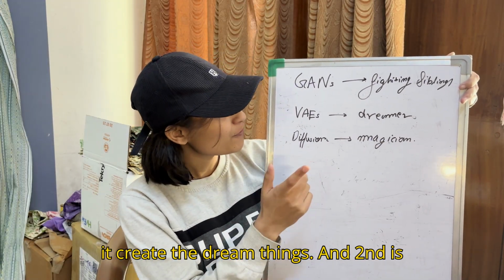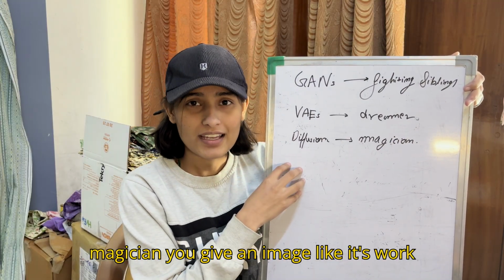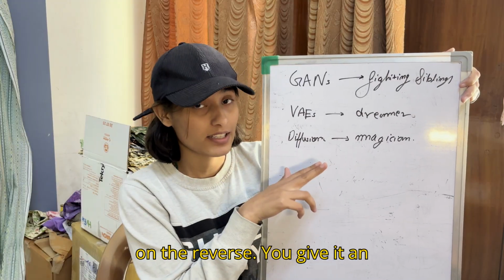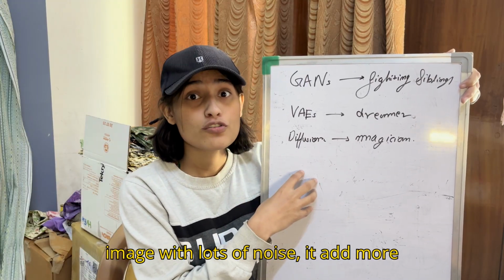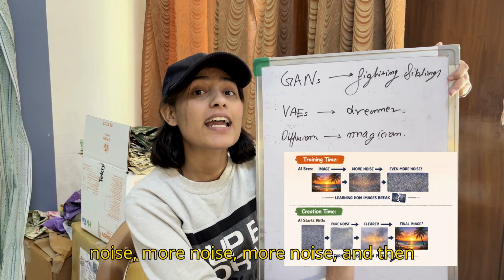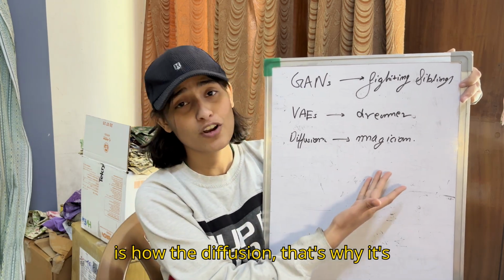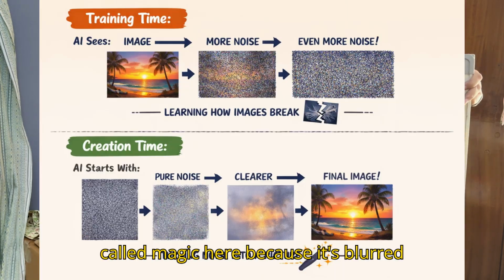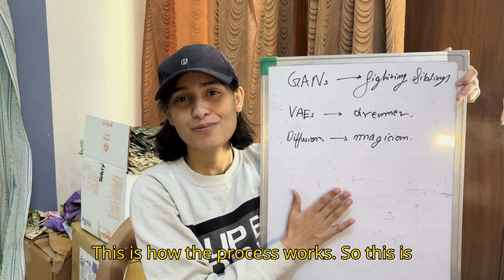What is a Deep Generative Model?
Check out the previous tutorial